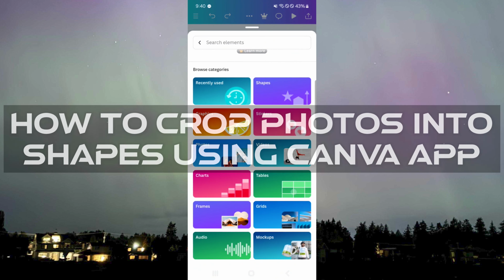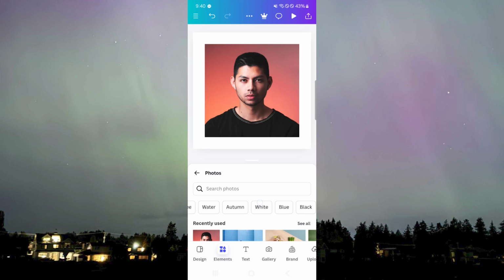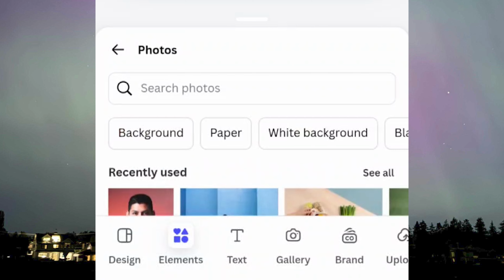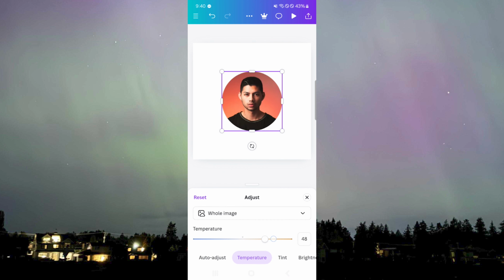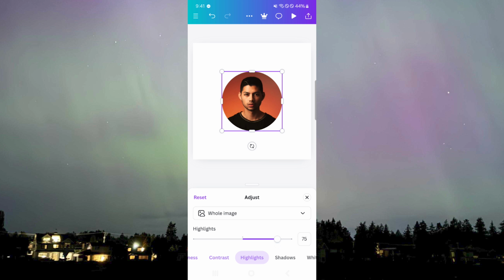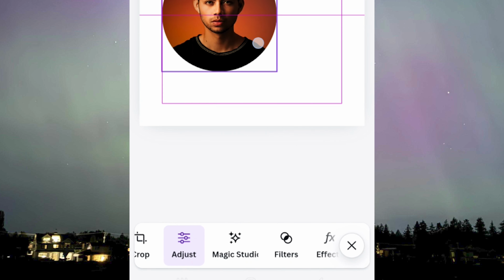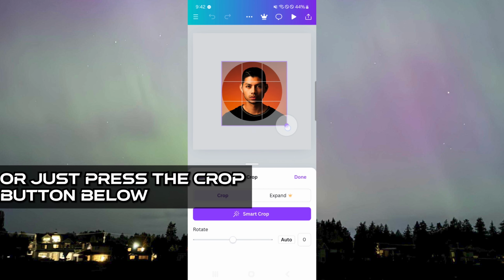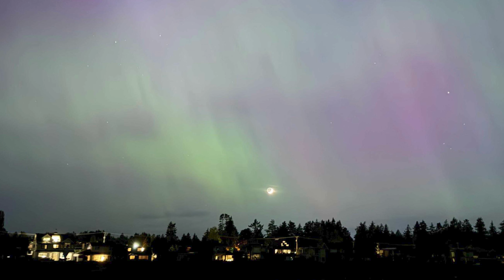How to Crop Images into Shapes on Canva App (2024) | Easy Guide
Looking for a guide on how to crop images into shapes on Canva app? In this video, we'll guide you on how to crop image to shape on Canva mobile.